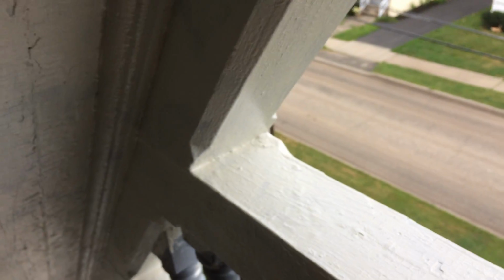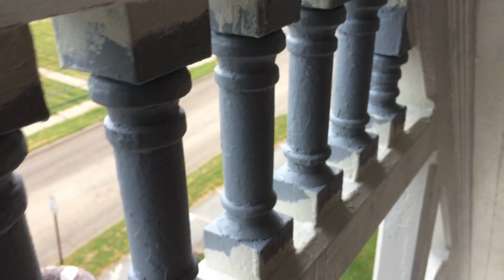Victorian House, Inside Top Peak Painting Review ... Zehr Estate Front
1873 house, repairs, renovations, and restoration
From playlist "Zehr Estate, Waverly NY - Mansion Exterior Painting"@victorianestate